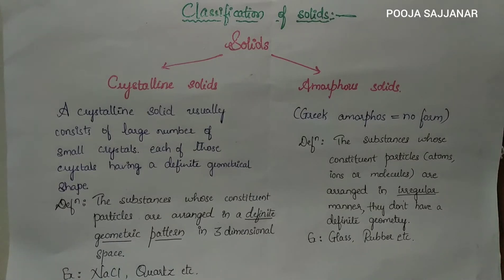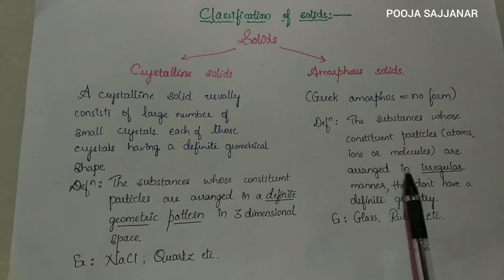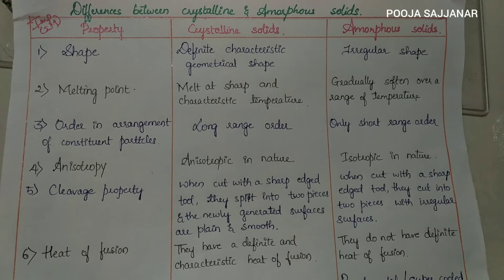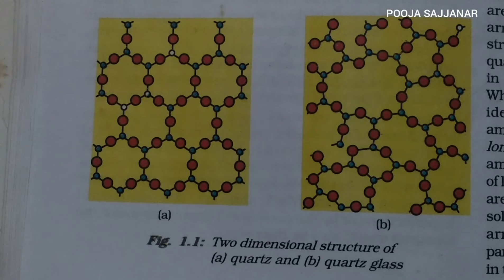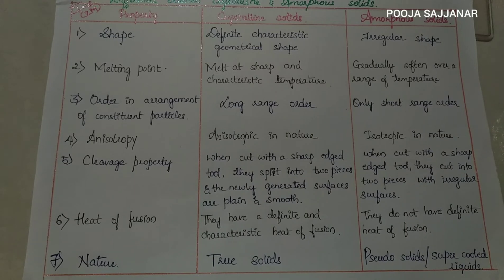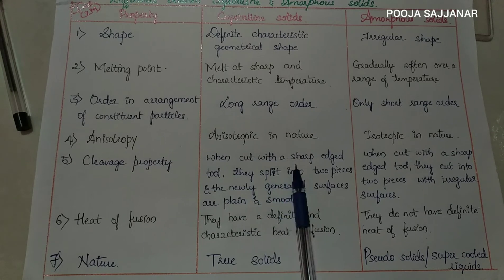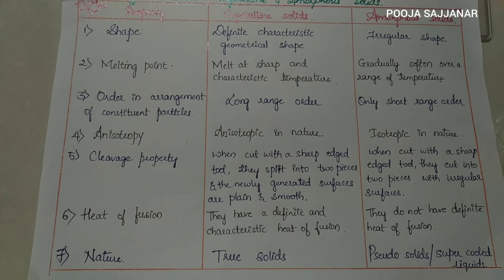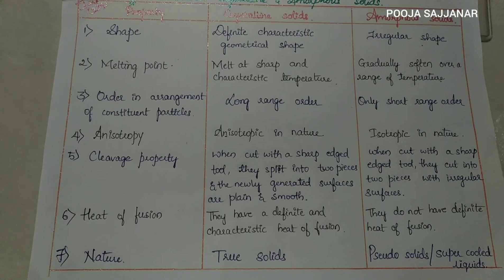CLASS 12-CLASSIFICATION OF SOLIDS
Crystalline and amorphous solids